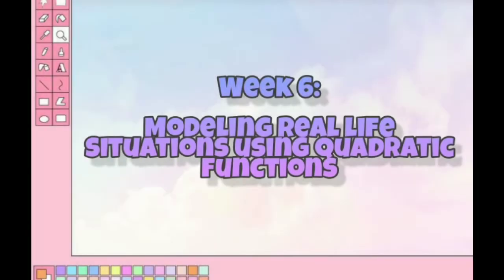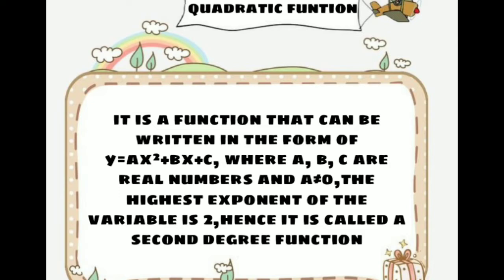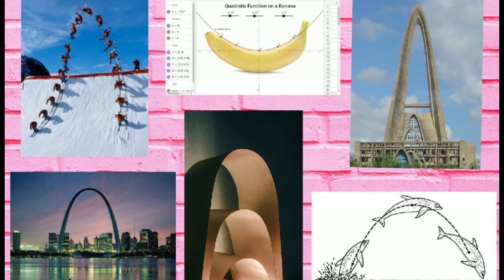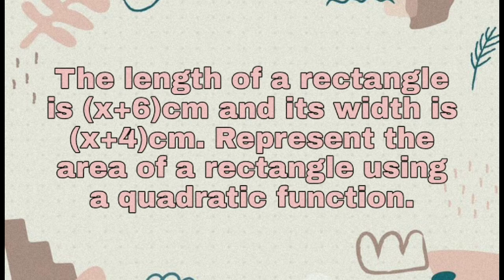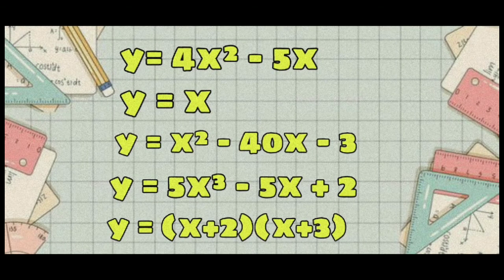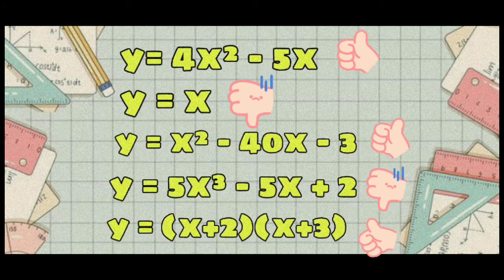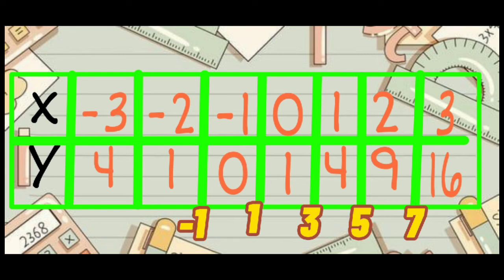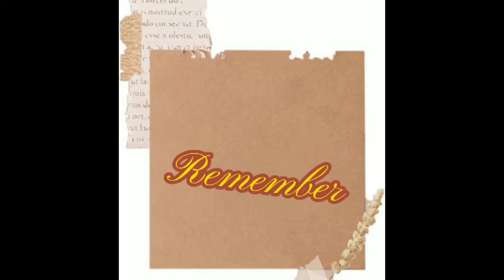Math Q1 Week 6: Modeling Real Life Situation Using Quadratic Functions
This video is made by the initiative 9R Students to help struggling learners who need remediation in the NEW NORMAL through this DIGITAL PEER TUTORING INITIATIVE.

"KABATAAN PARA SA KABATAAN: A TELE-ARALAN"
"First ever SAMPAGUITA HS LEARNING TV by 9-R"
"DIGITAL PEER TUTORING INITIATIVE"
"Initiated by 9-R STUDENTS"

Lead By:
Christan Lamson, Cy Jerome Asis and Xymon Lei Diaz (Technical Crew Coordinator)
Patricia Visaya(Content and Research Coordinator)

Presented By:
Rein Hernandez

9-R Learning search Team:
Darlyn Doliente
Alexia Karel Masibag
Andrea Ong
Carmela Pios
Nasudi Versosa
Rein Hernandez
Aivie Artajo
Marsha Lei Hernandez
Liam Del Rosario
Iris Dalaguit(Guest Contributor)
 Paul Bechayda
Justine Nacario
 Haruyuki Astorga
 Maica Macalinao
Jellian Arellano
Analyn Hercer